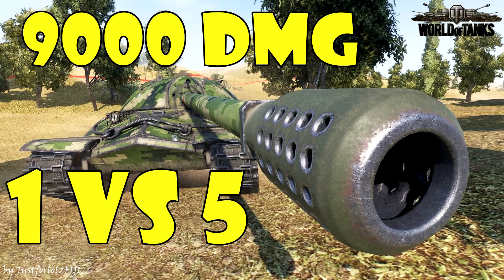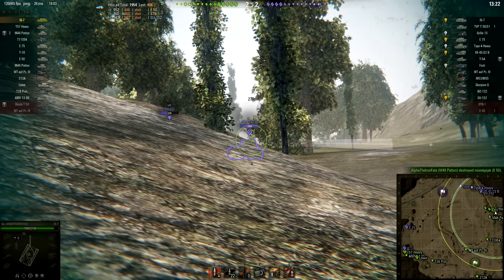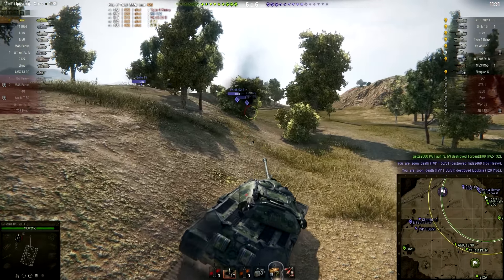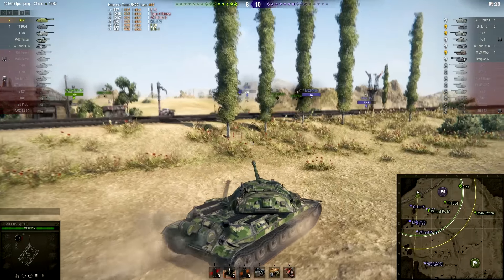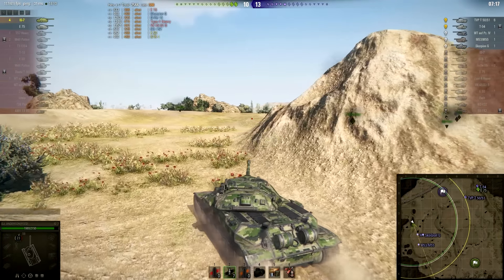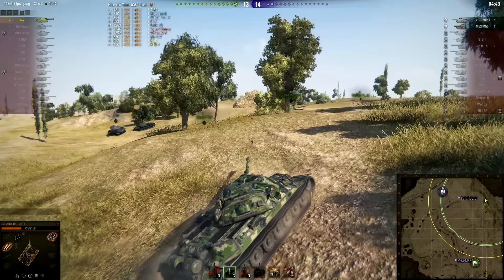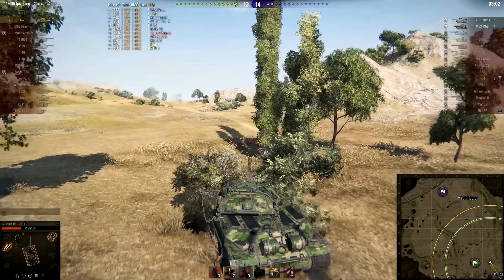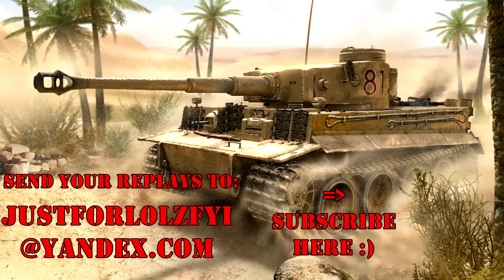World of Tanks - EPIC! [IS-7 | 1v5, 9000 DMG, 9 KILLS]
EPIC battle in the IS-7 in World of Tanks, this legendary (but often disliked) tier X Soviet heavy tank! A metric ton of damage, some RNG and an extremely tight finish awaits in this monster gameplay ahead!

SEND IN YOUR OWN World of Tanks / World of Warships epic & funny moments and get featured on the channel!

INTRODUCTION:
JustforlolzFYI here, your new favorite World of Tanks & World of Warships YouTuber! Daily videos covering funny moments compilations, RNG montages, EPIC battles, guides, reviews, regular giveaways and more!  Want to see your World of Tanks gameplay or funny moment on the channel? Don’t hesitate to send in your replay via . I mainly play and feature World of Tanks PC, but if you are a fan of World of Tanks Blitz, World of Tanks Xbox One or World of Tanks PS4, your funny moments could still get featured in a special montage!

Looking for some live World of Tanks gameplay or want to ask something? Check out my weekly World of Tanks TWITCH stream every Monday 6-10PM CET Interested in military history and technology? home of cool articles on famous battles, aces & heroes, and a wide range military technology from bullets to main battle tanks.